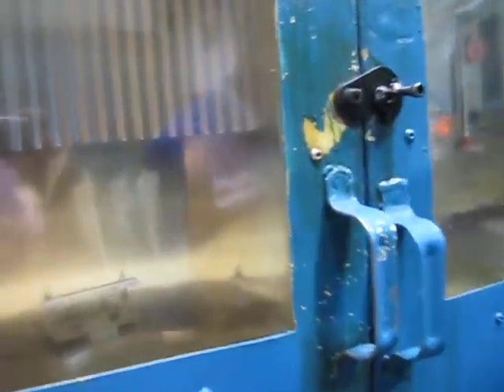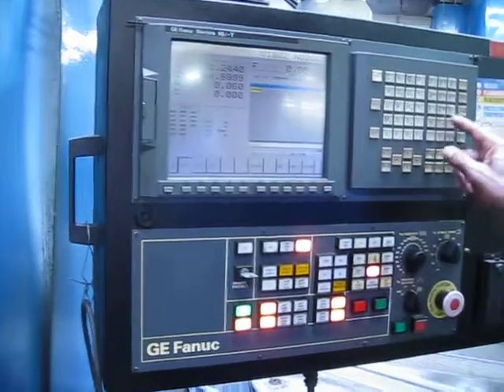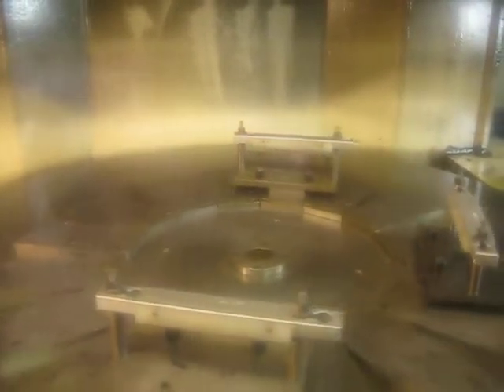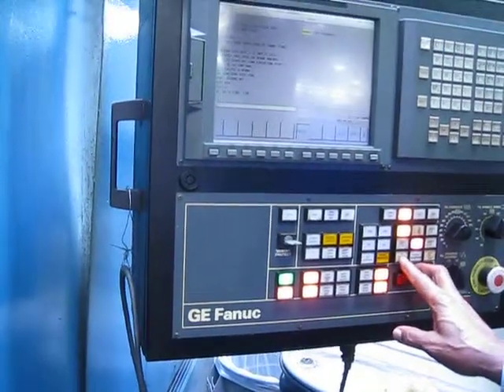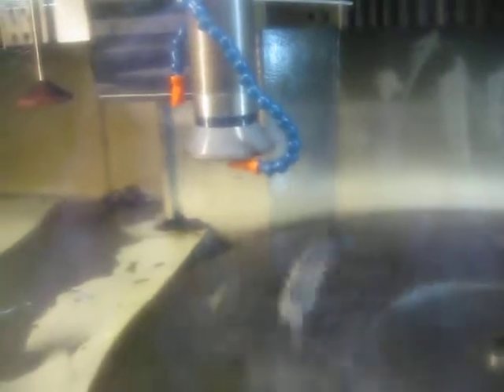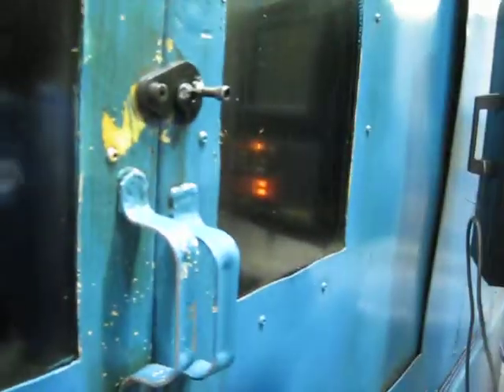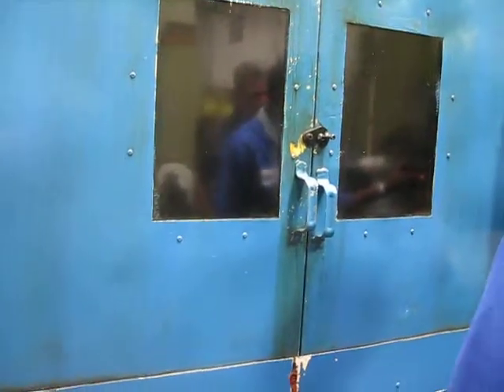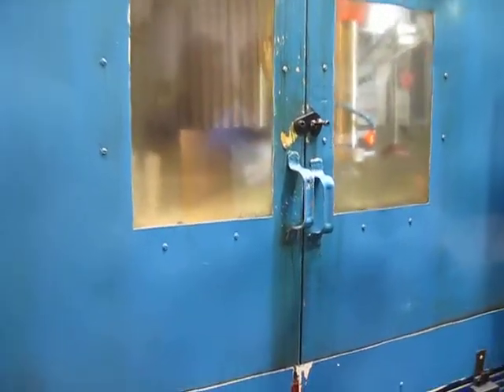60ins Campbell Vertical CNC Grinder - 2000